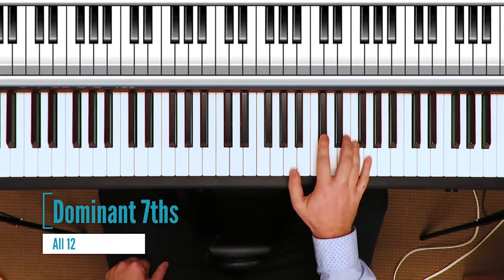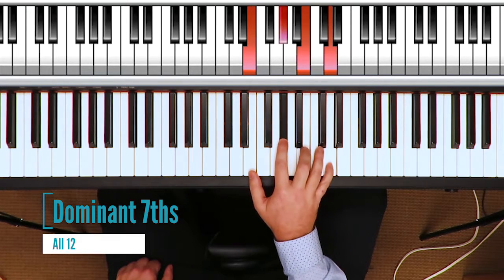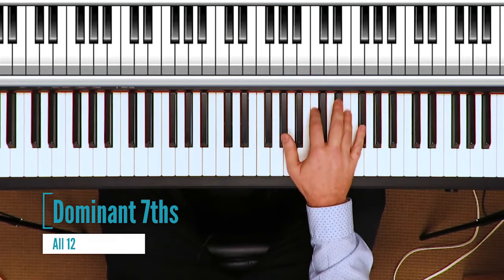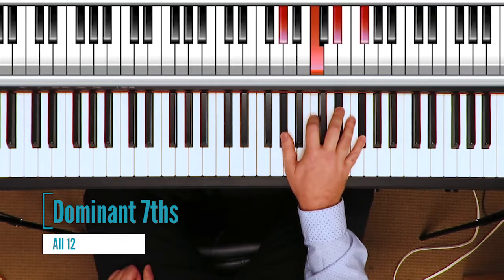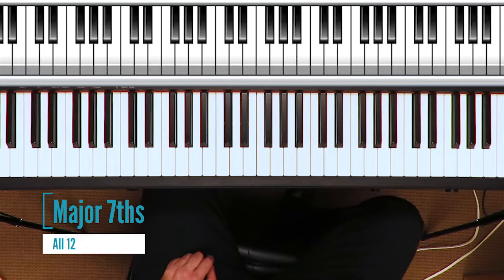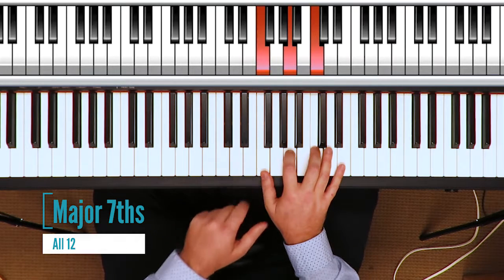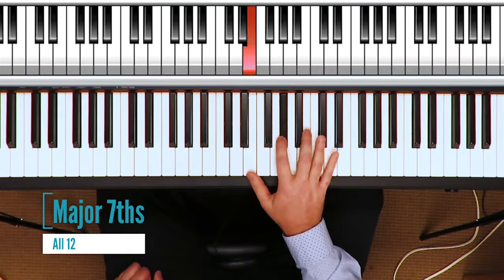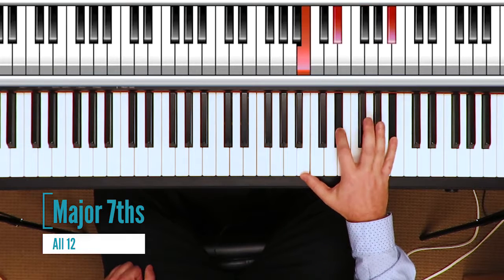Dominant and Major 7ths Intro and Set 1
Learn how to play the Dominant 7th chord and the Major 7th chord. Set one includes roots of FCGDAE.